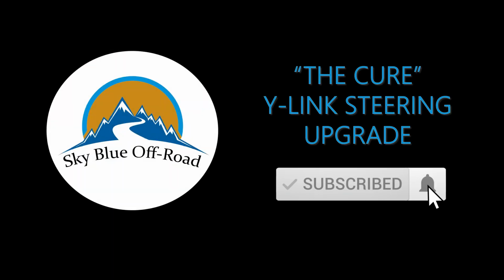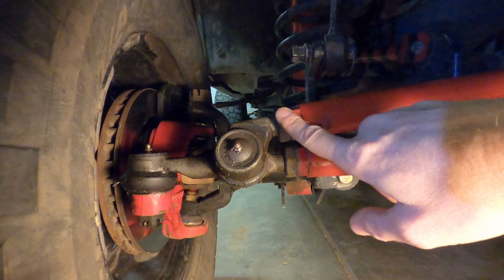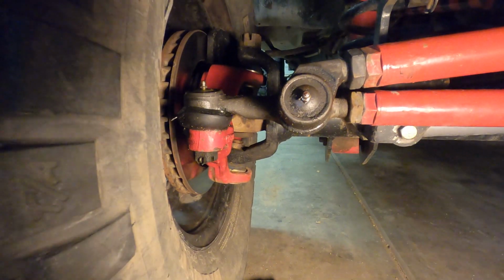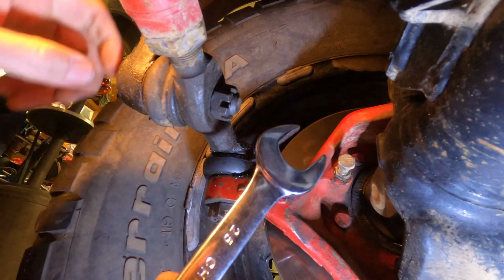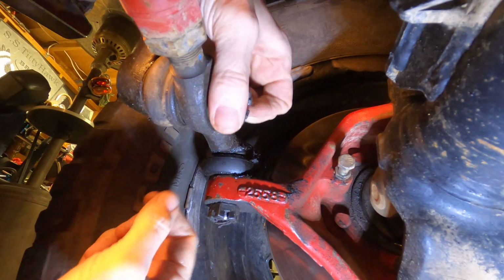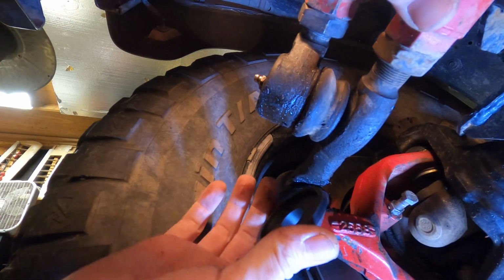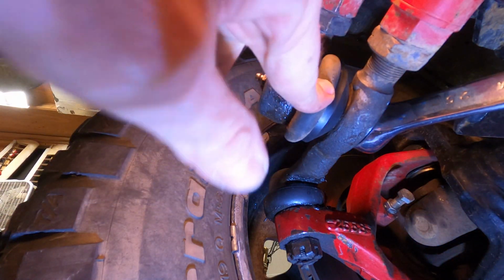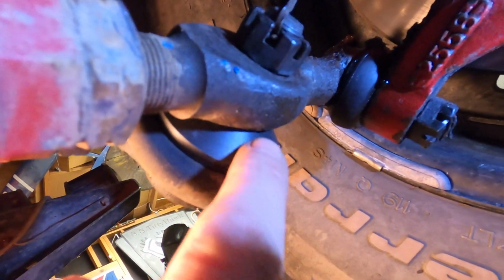"THE CURE" Y-Link Steering UPGRADE by RuffStuff Specialties...IT ACTUALLY WORKS!!!!!!!!!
Have you built your own steering using one ton tierod links? If so, you understand the "wondering" from side-to-side your rig will experience while going down the road.
There is a CURE for this common issue. THE CURE from Ruff Stuff Specialties actually works and made my steering remarkably stable and solid.

Non-promotional/I paid for this product out of my own pocket